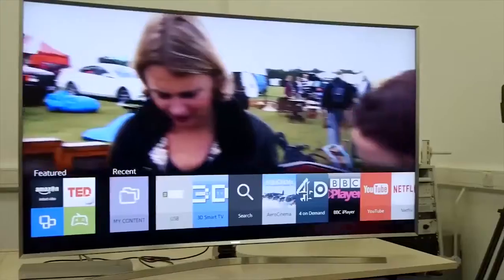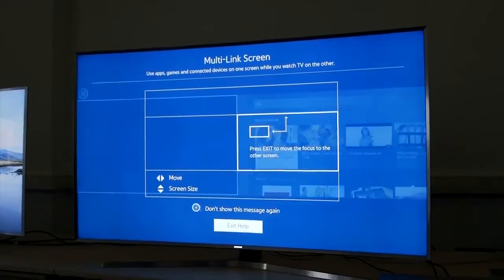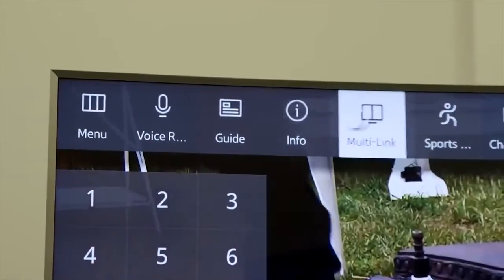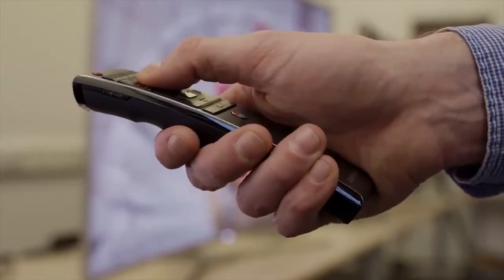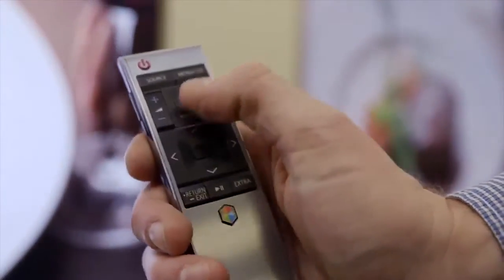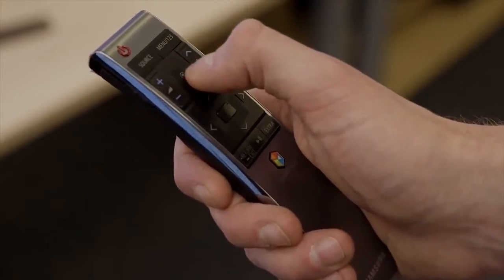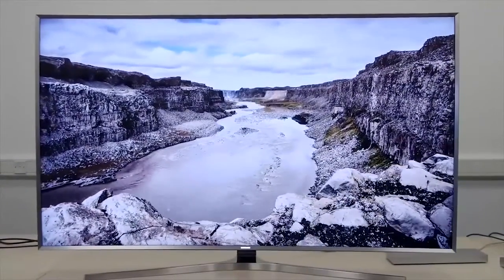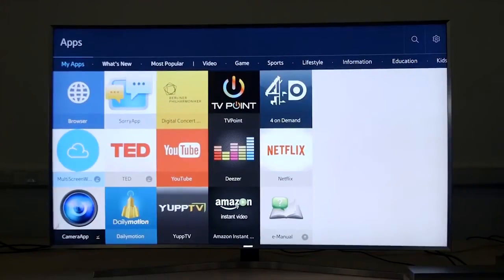Samsung JS9500 and JS9000 SUHD TV Review Which!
shakespeare

terms search:
shakespeare's sister stay,
shakespeare vs dr seuss,
shakespeare in love trailer,
shakespeare in love full movie,
shakespeare documentary,
shakespeare plays,
shakespeare miranda cosgrove lyrics,
shakespeare biography,
shakespeare in love lyrics,
shakespeare's sister,
shakespeare documentary,
shakespeare plays,
shakespeare biography,
shakespeare sisters stay,
shakespeare in love full movie with english subtitles,
shakespeare animated tales,
shakespeare akala,
shakespeare abridged,
shakespeare audiobook,
shakespeare animated tales macbeth,
shakespeare animated tales romeo and juliet,
shakespeare and hip hop,
shakespeare animated tales the tempest,
shakespeare as you like it,
shakespeare authorship,
a shakespearean trilogy of love,
shakespeare biography,
shakespeare brief and naughty,
shakespeare bbc,
shakespeare bio,
shakespeare biography a&e,
shakespeare behind bars,
shakespeare background,
shakespeare biography history channel,
shakespeare biography documentary,
shakespeare bbc collection,
shakespeare conspiracy,
shakespeare comedy,
shakespeare cartoon,
shakespeare crash course,
shakespeare company,
shakespeare cars hide a hook bobber kit,
shakespeare context,
shakespeare competition,
shakespeare coriolanus,
shakespeare controversy,
studio c shakespeare,
shakespeare documentary,
shakespeare documentary history channel,
shakespeare drama,
shakespeare disney cars casting game and sound fishing kit for kids,
shakespeare documentary for children,
shakespeare disney fairies casting game and sound fishing kit for kids,
shakespeare david tennant,
shakespeare documentary romeo and juliet,
shakespeare doctor who,
shakespeare drama julius caesar,
shakespeare english,
shakespeare erb,
shakespeare enamorado,
shakespeare explained,
shakespeare enamorado pelicula completa en español,
shakespeare express,
shakespeare evaru,
shakespeare elizabethan era,
shakespeare english project,
shakespeare ez cast baitcast,
a & e shakespeare,
a & e shakespeare biography,
shakespeare for kids,
shakespeare fink,
shakespeare fishing,
shakespeare facts,
shakespeare funny,
shakespeare for the classroom,
shakespeare for children,
shakespeare full movie,
shakespeare fishing tv,
shakespeare film,
shakespeare globe,
shakespeare globe theatre,
shakespeare gay best friend,
shakespeare globe mini doc,
shakespeare globe theater,
shakespeare gat outta hell,
shakespeare globe theatre romeo and juliet 2013,
shakespeare galaxy ais 4 vhf antenna,
shakespeare gay,
shakespeare grave,
shakespeare hamlet,
shakespeare horrible histories,
shakespeare henry v,
shakespeare hip hop,
shakespeare history,
shakespeare hamlet full movie,
shakespeare hamlet act 1 scene 1,
shakespeare hamlet to be or not to be,
shakespeare hamlet analysis,
shakespeare henry iv,
shakespeare in love layla kaylif,
shakespeare in the classroom,
shakespeare in love layla kaylif official video,
shakespeare in love soundtrack,
shakespeare insults,
shakespeare in love romeo and juliet scene,
shakespeare julius caesar,
shakespeare jaden smith,
shakespeare julius caesar full play,
shakespeare julius caesar full movie,
shakespeare julius caesar act 1,
shakespeare john green,
shakespeare julius caesar animated,
shakespeare julius caesar act 1 scene 1,
shakespeare julius caesar act 3 scene 1,
shakespeare julius caesar movie,
shakespeare king lear,
shakespeare key and peele,
shakespeare kids,
shakespeare king john,
shakespeare kicks a baby,
shakespeare kirsty almeida,
shakespeare klingon,
shakespeare kenneth branagh,
shakespeare knots,
shakespeare king lear play,
shakespeare life,
shakespeare language,
shakespeare lyrics,
shakespeare lecture,
shakespeare lyrics miranda cosgrove,
shakespeare life and times,
shakespeare logo decal,
shakespeare little princess tackle box for kids,
shakespeare life documentary,
shakespeare lines,
shakespeare monologue,
shakespeare music,
shakespeare movies,
shakespeare miranda cosgrove,
shakespeare macbeth,
shakespeare midsummer night's dream,
shakespeare monologue women,
shakespeare ma malayalam movie full,
shakespeare movies full length,
shakespeare naughty and nice,
shakespeare na exit,
shakespeare night lights,
shakespeare novels,
shakespeare n16,
shakespeare national endowment for the arts,
shakespeare no fear,
shakespeare new words,
shakespeare notes,
shakespeare never existed,
shakespeare original pronunciation,
shakespeare othello,
shakespeare or hip hop,